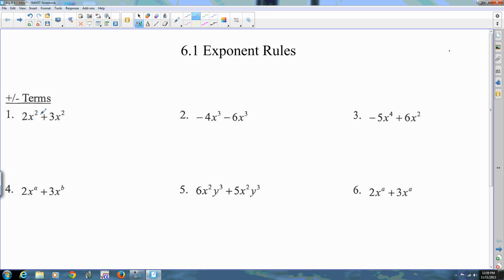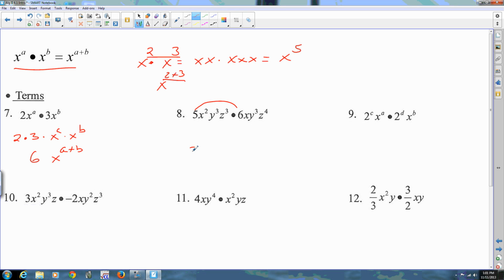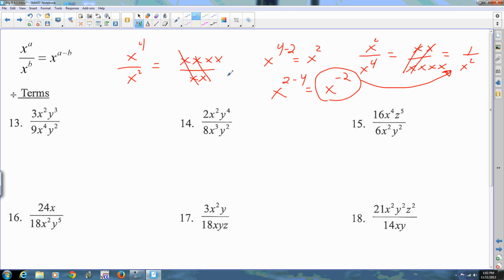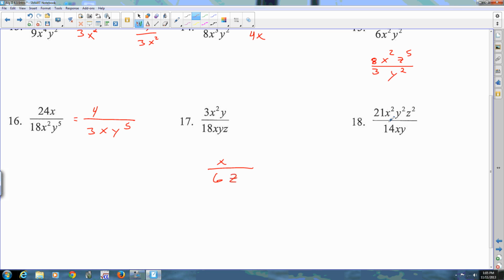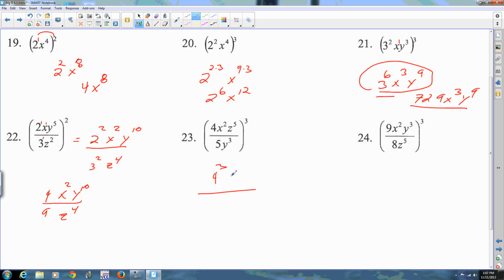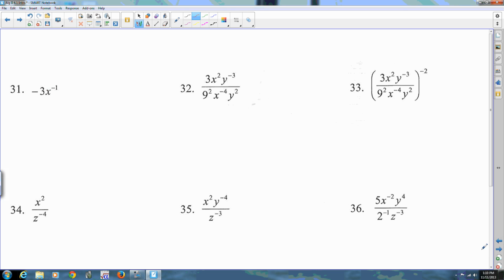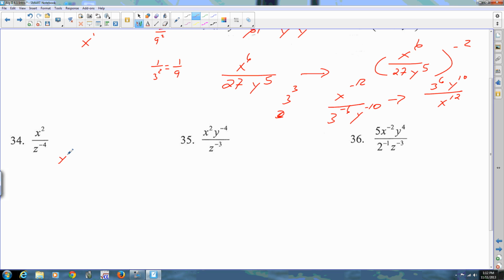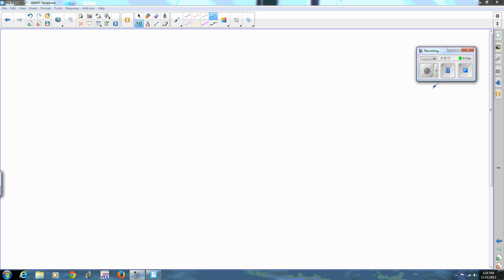AlgII 6 1 SN